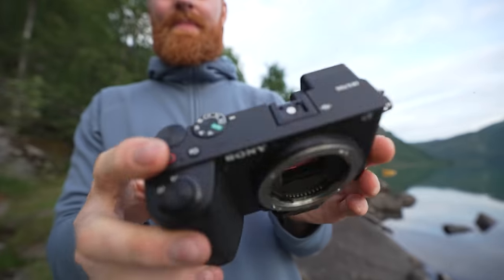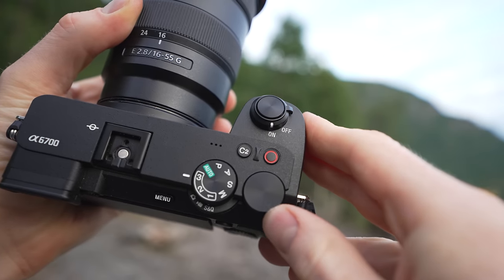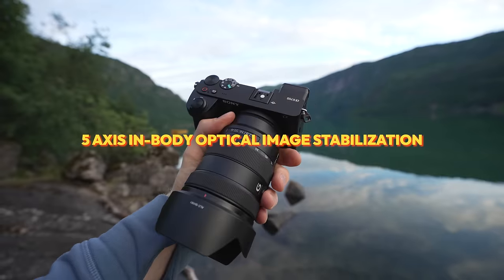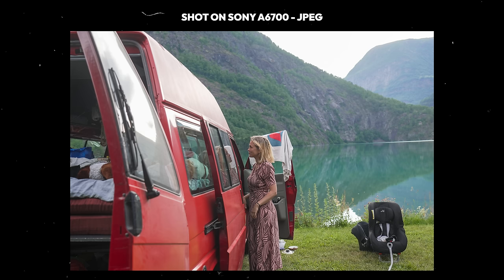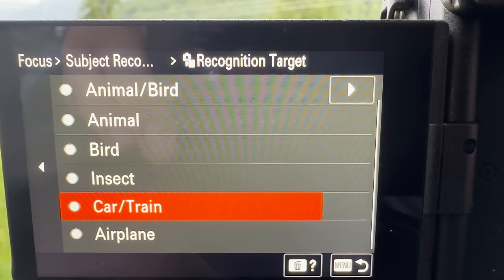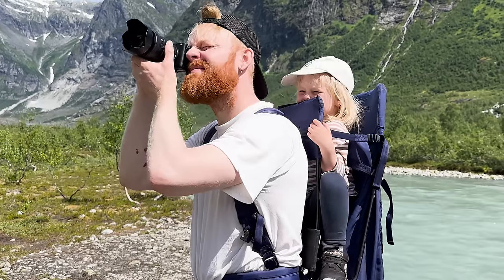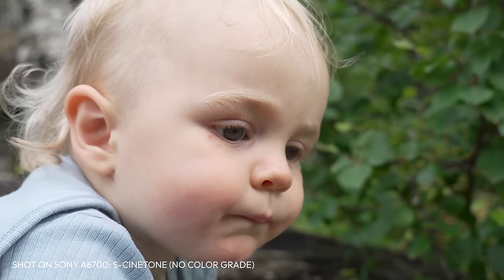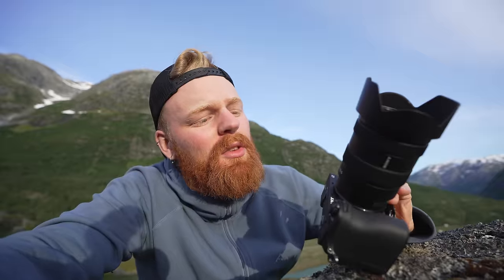SONY A6700 - The Perfect APS-C Camera?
big camera
small camera
- small camera lens
wide lens
everyday lens
big lens
portrait lens
action camera
expensive sd card
most used sd cards

travel tripod
key light
shotgun mic
studio mic
zoom h6
office chair